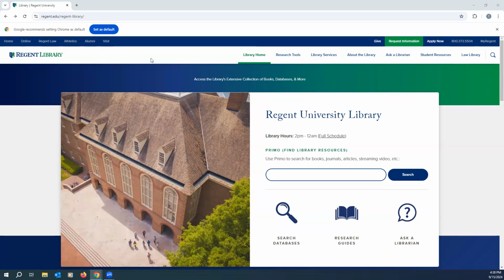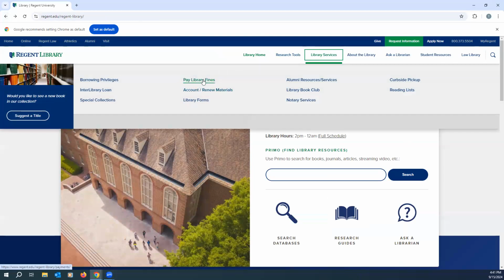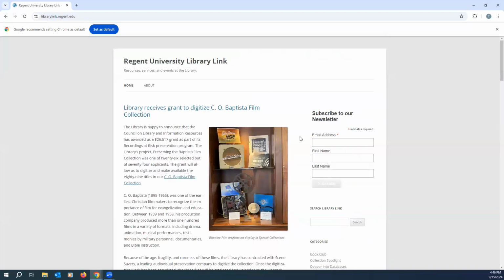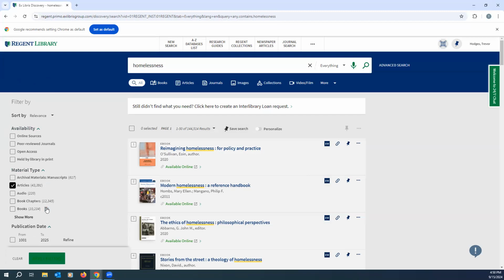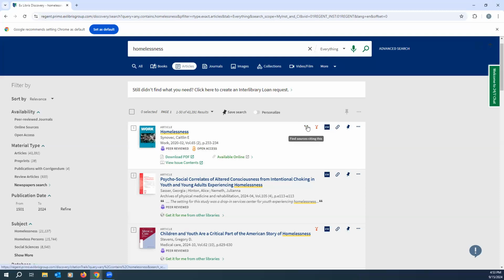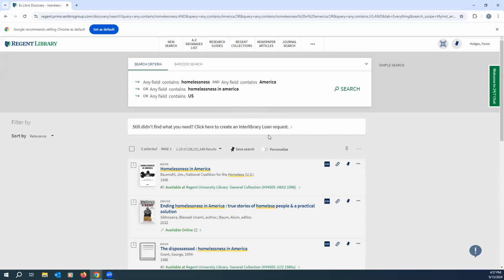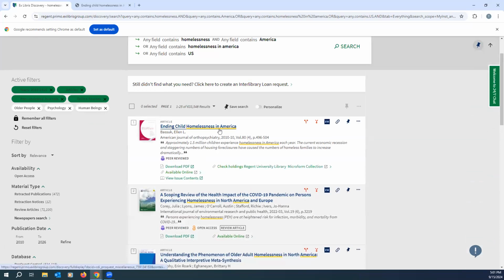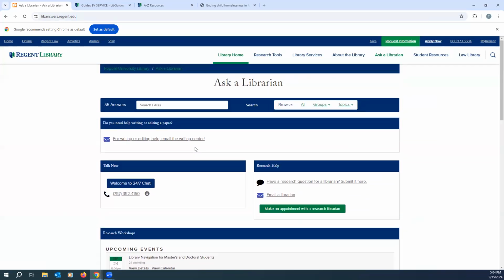Online Library Tour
Video tutorial by Trevor Hodges, M.Div. - Ph.D. Student at Regent University.

Chapters:
00:00 - 00:37 - Library Home Page
00:38 - 00:50 - Database List
00:51 - 01:05 - Research Tools
01:06 -  01:19 - Find Scholarly Journal
01:20 - 01:29 - Citation Manager
01:30 - 02:00 - Libguides
02:01 - 02:15 - Video Tutorials
02:16 - 02:27 - Library Services
02:28 - 02:46 - Borrowing Privileges
02:47 - 03:13 - Fulfillment Services
03:14 - 03:40 - Special Collections
03:41 - 03:53 - Pay Fines
03:54 - 04:18 - Accounts
04:19 - 04:39 - Library Forms
04:40 - 04:48 - Library Alumni
04:49 - 05:06 - Library Book Club
05:07 - 05:24 - Library Curbside Pickup Services
05:25 - 05:42 - Reading List
05:43 - 06:19 - Library Hours
06:20 - 06:25 - About the Library
06:26 - 06:50 - Maps and Directions
06:51 - 07:15 - Library Blog
07:16 - 08:38 - Contact Us
08:39 - 08:58 - Student Resources
08:59 - 09:07 - Law Library
09:08 - 09:53 - Primo Search
09:54 - 10:23 - Results
10:24 - 11:50 - Narrowing Search
11:51 - 12:47 - Saving Research
12:48 - 14:43 - More Narrowing
14:44 - 18:44 - Advance Search
18:45 - 19:30 - Citing a Resource
19:31 - 20:56 - Accessing a Source
20:57 - 22:33 - Requesting a Book
22:34 - 23:32 - Top Tabs
23:33 - 24:20 - Contact Librarians if you Need Assistance